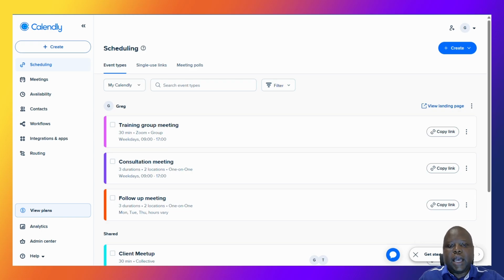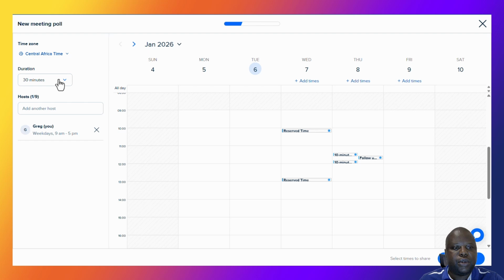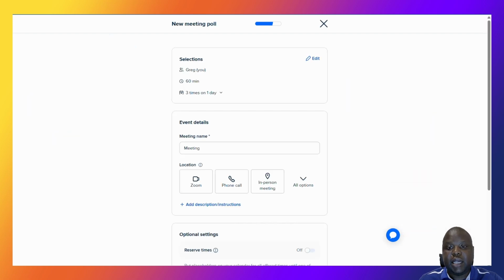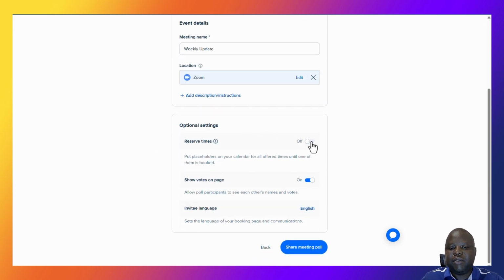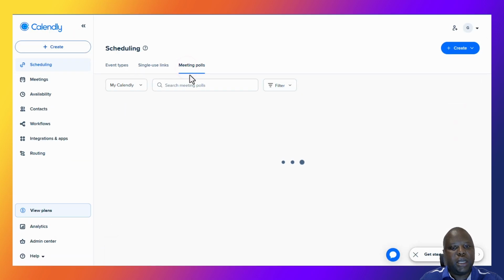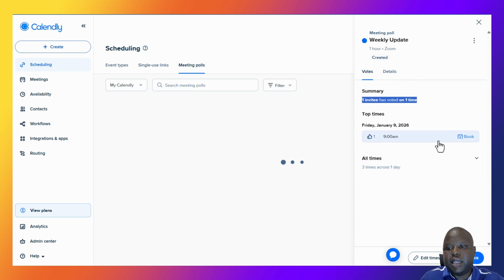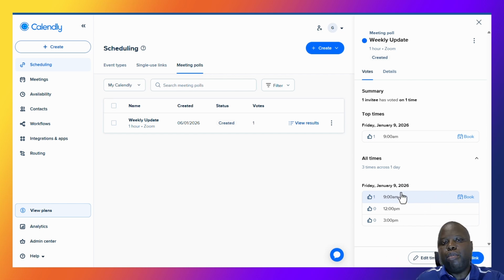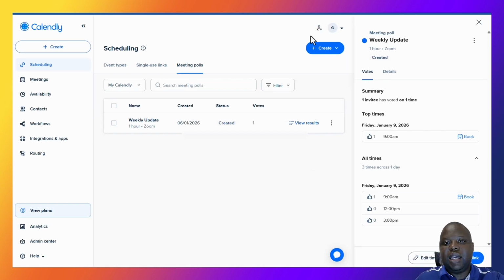Working with Meeting Polls in Calendly (Step by Step Tutorial - 16)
This video explains how to set up meeting polls in Calendly so participants can vote on the best meeting time without long email threads. If coordinating availability with multiple people is slowing you down, this tutorial walks you through creating and managing Calendly meeting polls step by step.

You’ll learn how to create a meeting poll in Calendly, how to suggest multiple time options, invite participants to vote, and finalize the meeting based on responses. I also cover important poll settings, common mistakes, and how meeting polls differ from group, collective, and round robin events.

This video is ideal for teams, managers, consultants, project leads, and business owners who want to use Calendly to coordinate meetings faster and reduce scheduling friction.

By the end of this video, you’ll know how to properly set up and use meeting polls in Calendly so meetings are scheduled efficiently based on participant availability. Need help setting up your CRM , Accounting software, Automation or Scheduling software?